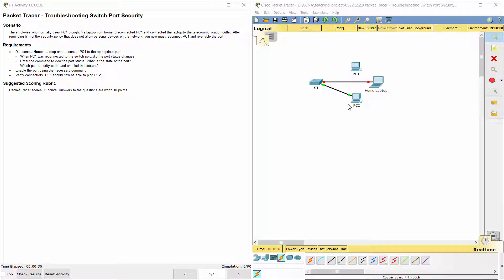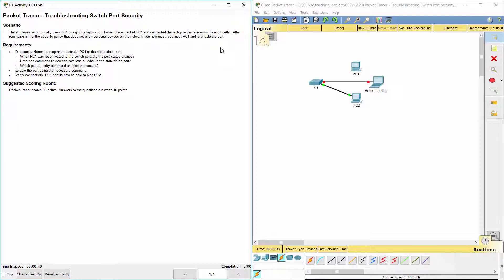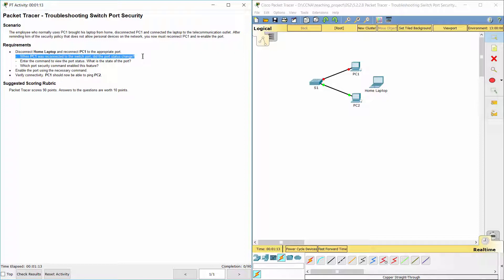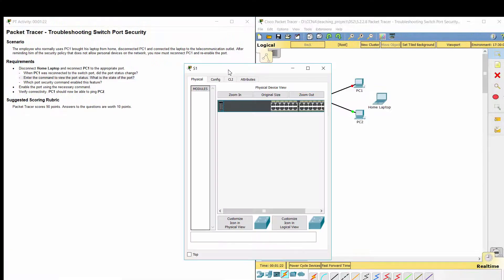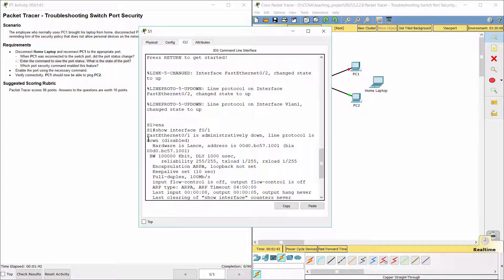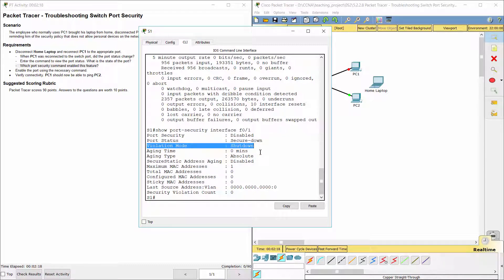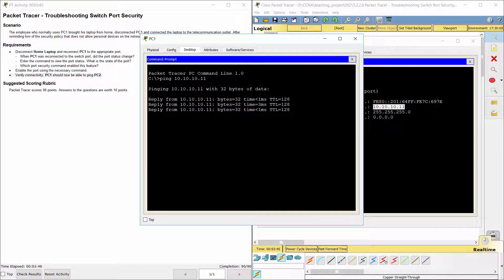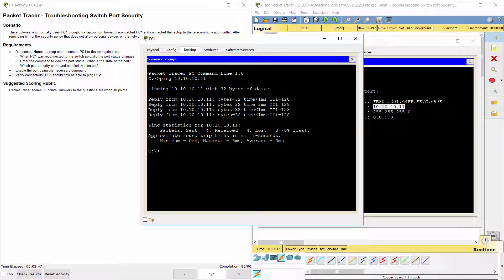[CCNA v6] Packet Tracer 5.2.2.8 Troubleshooting Switch Port Security